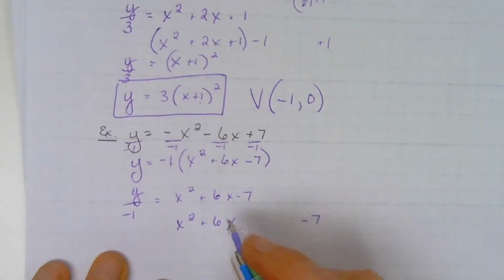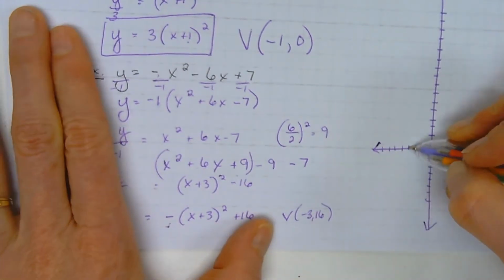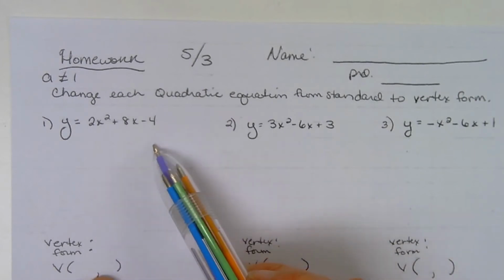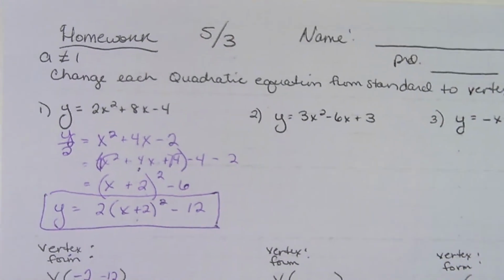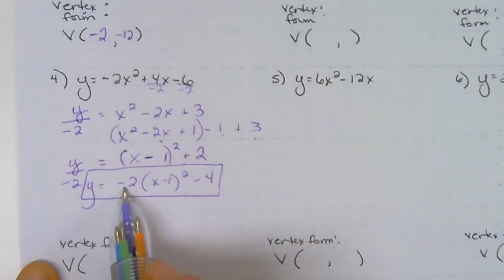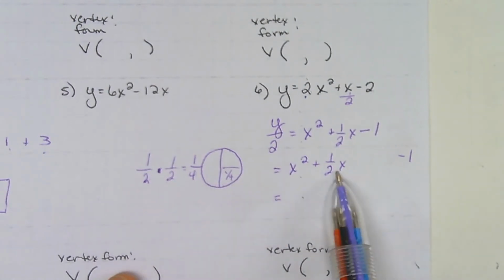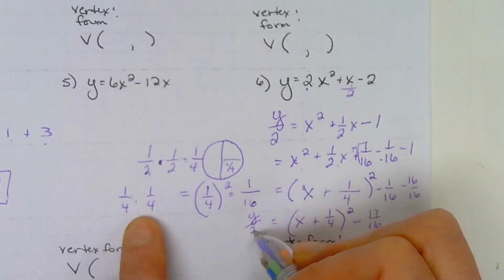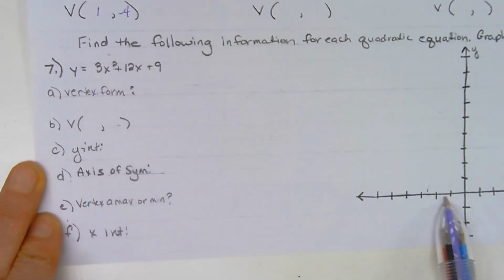alg. pt 2 homeowrk (5.3.19) completing the square